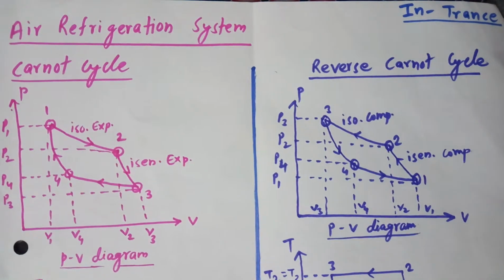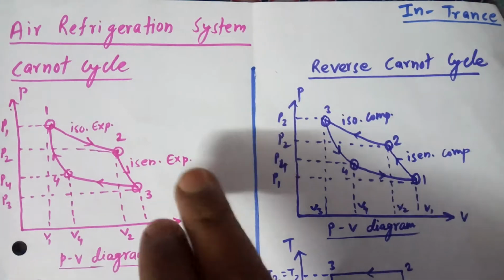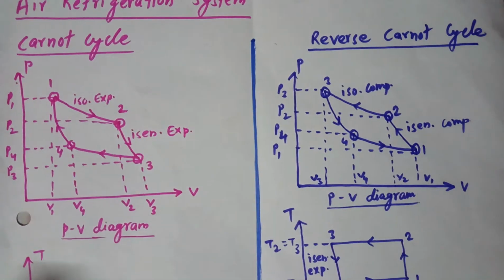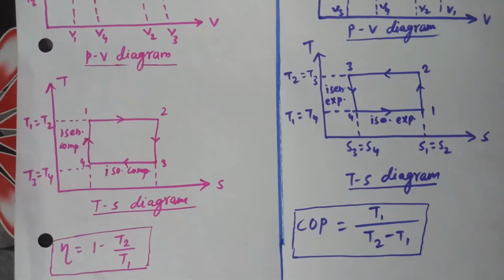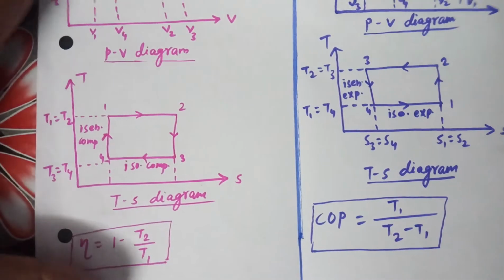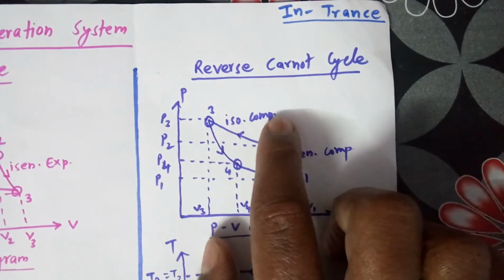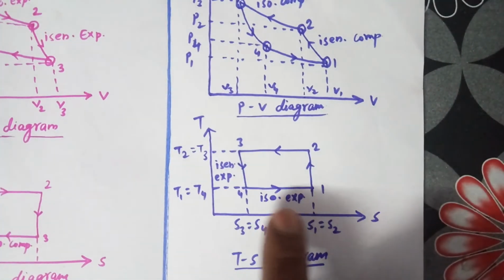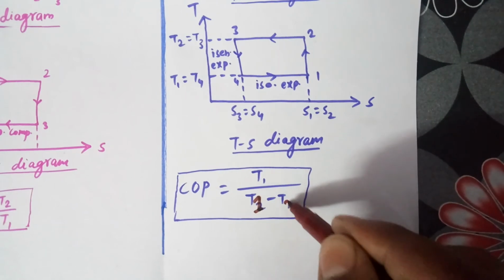Air Refrigeration System : Reversed Carnot Cycle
Carnot Cycle Vs. Reverse Carnot Cycle